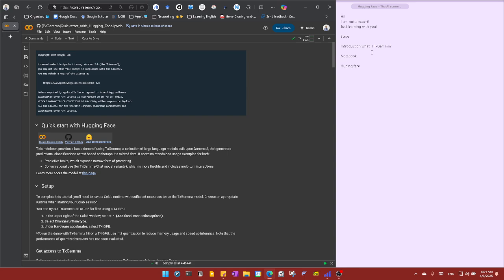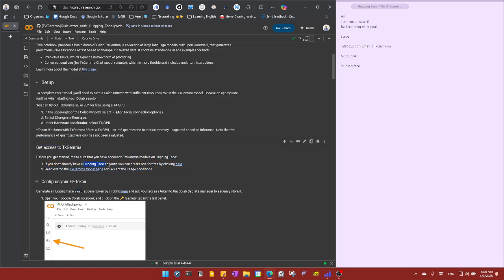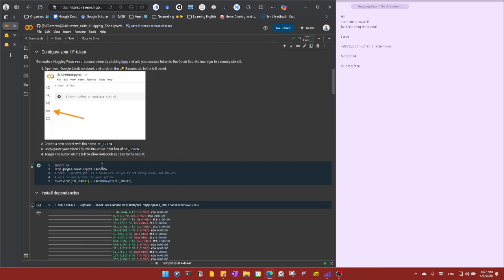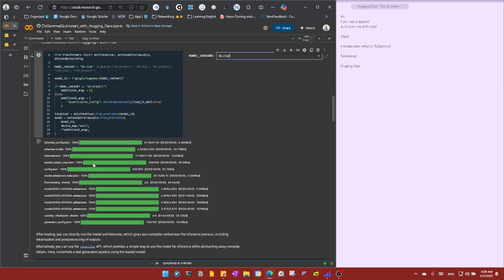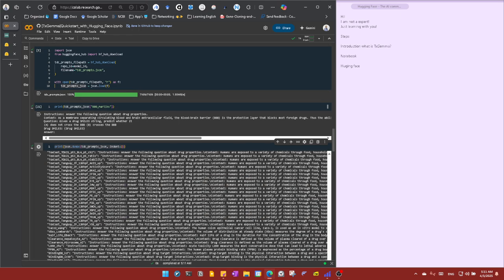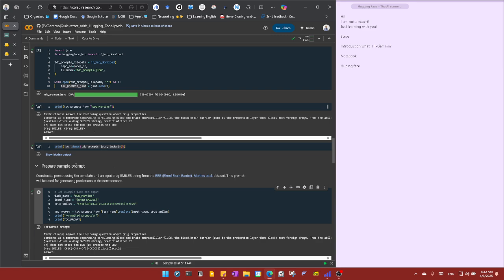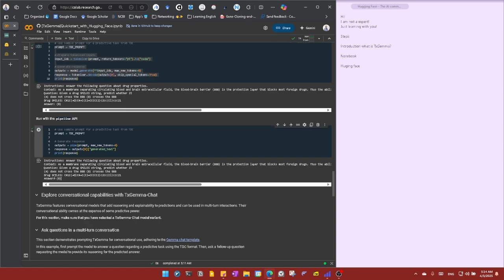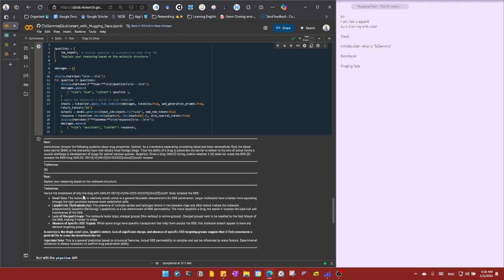How to Use and Run TxGemma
This is a basic visual guide on how to use and run TxGemma. I'm not the best explainer, and the video quality isn't great, but I hope it still helps those who need a quick walkthrough. Some people might find it useful if they're struggling to get started.

✔ Simple steps to install and run TxGemma
✔ A quick look at basic commands
✔ No deep explanations—just a visual guide